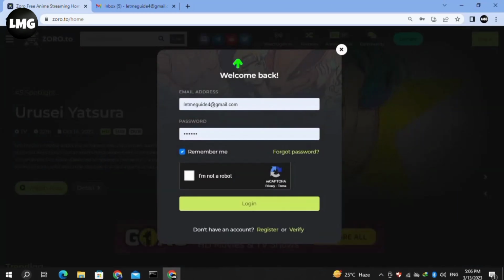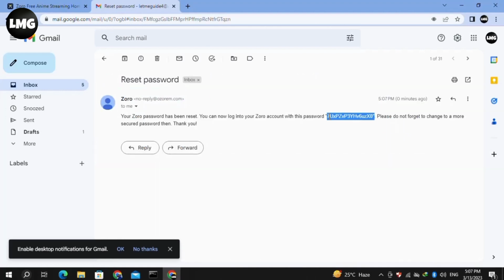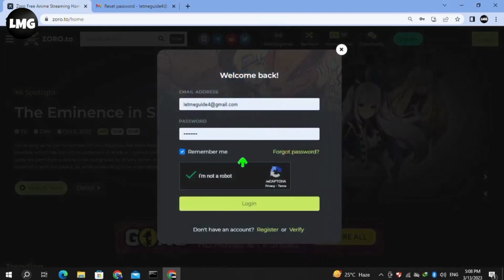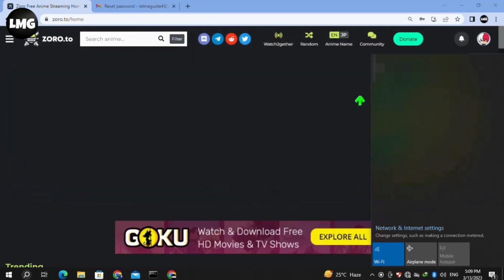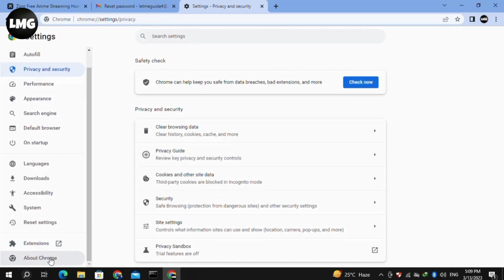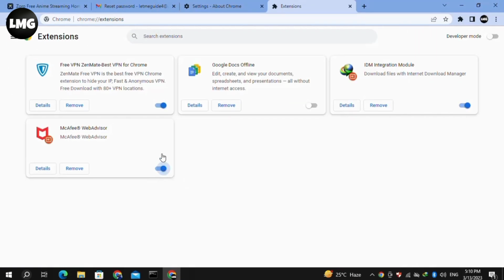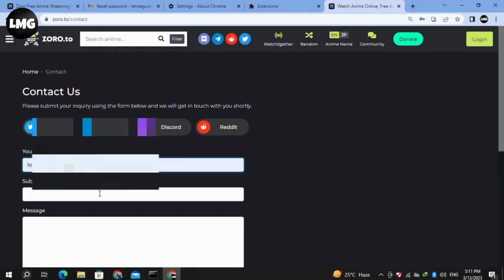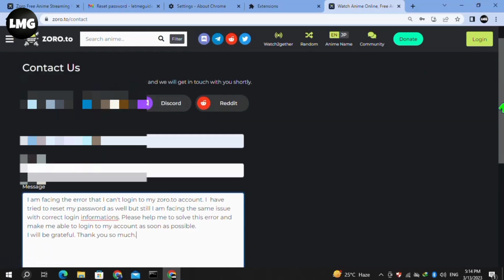How To Fix Can't Login To Zoro.To Account - Can Not Login To Zoro.to Account Problem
If you're having trouble logging into your Zoro.to account, you're not alone. Many users experience this frustrating issue, but fortunately, there are several steps you can take to fix it. In this article, we'll go over the most common causes of the problem and provide a step-by-step guide on how to fix it.

Step 2: Clear Your Browser Cache and Cookies

Step 3: Disable Browser Extensions

Step 4: Reset Your Password

Step 5: Contact Zoro.to Customer Support

If you've tried all of these steps and still can't log in to your Zoro.to account, it's best to contact their customer support team for further assistance. By following these steps, you should be able to fix the "can't login to Zoro.to account" problem and access your account once again.

Were you able to figure out   How To Fix Can't Login To Zoro.To Account - Can Not Login To Zoro.to Account Problem

Share this with a friend who wants to know How To Fix Can't Login To Zoro.To Account - Can Not Login To Zoro.to Account Problem

What do you think of How To Fix Can't Login To Zoro.To Account - Can Not Login To Zoro.to Account Problem